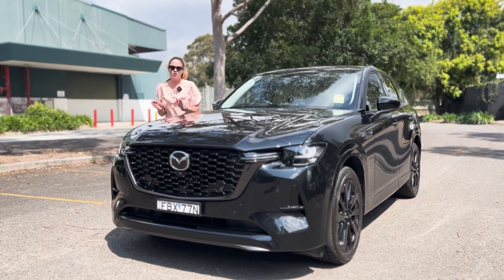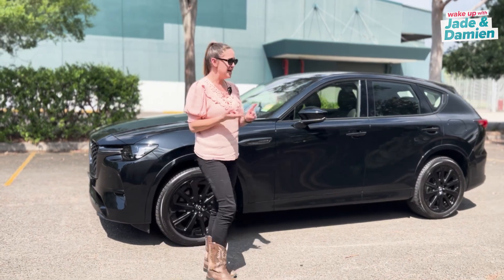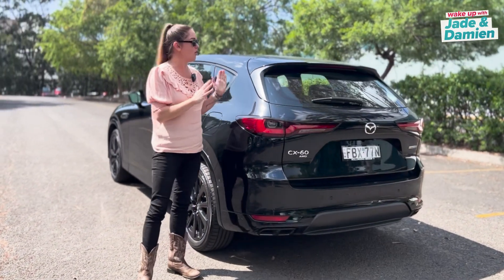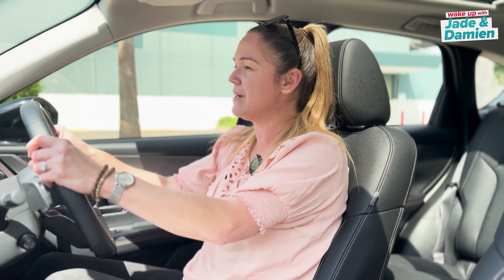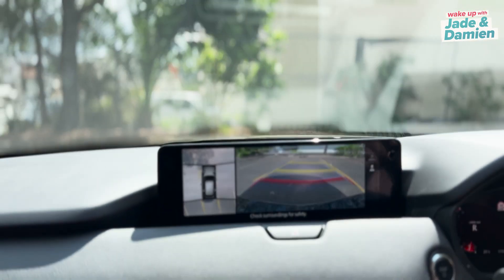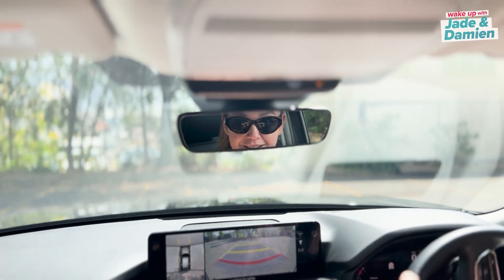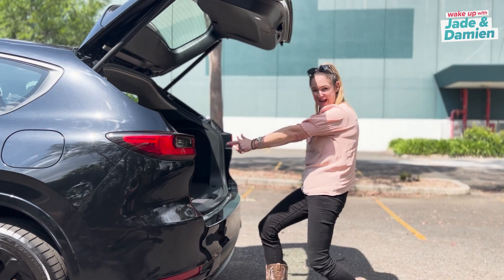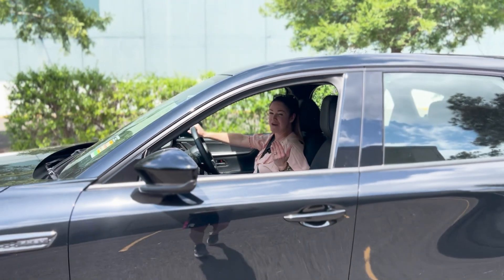Jade's New Car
Jade got herself a brand new Mazda CX60 and couldn't believe all the cool new features.
If you are on the look for a new car, go check out Mazda Wollongong at the corner of Flinders Street &, Gipps St in Wollongong. 🚙